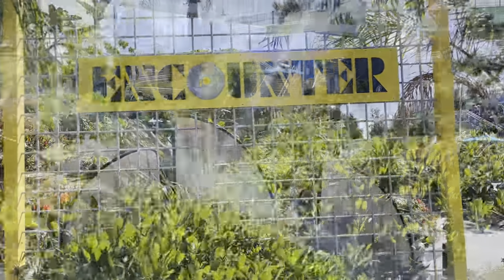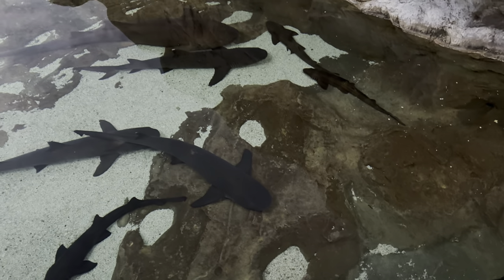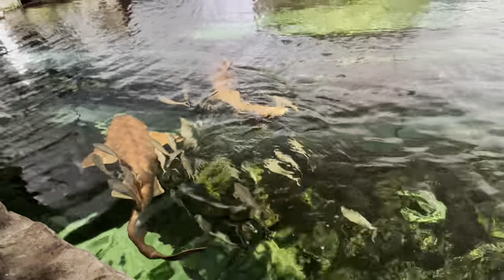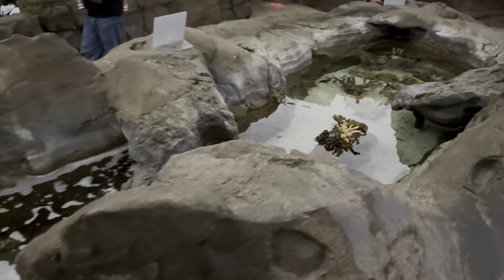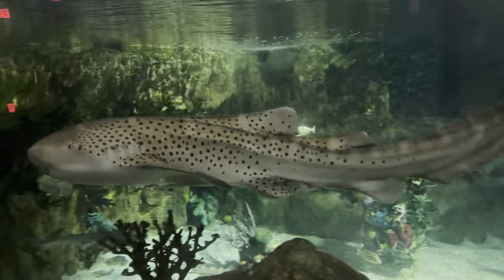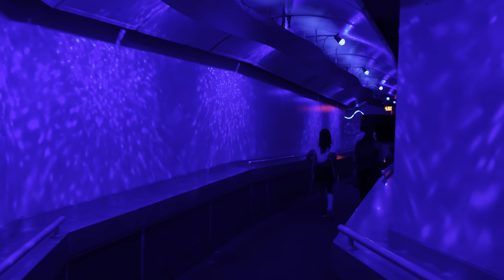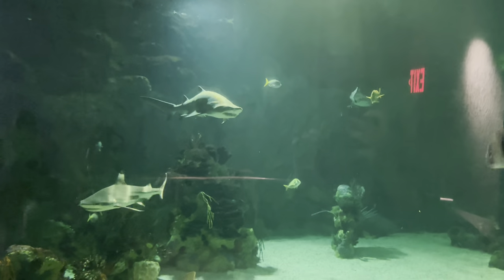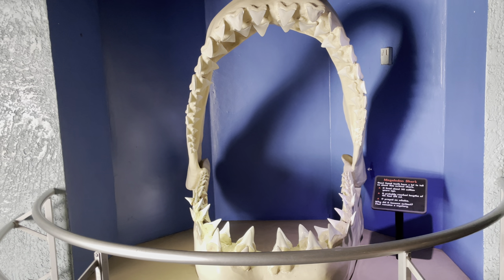Shark Encounter [4K] @ Sea World San Diego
Dive into the depths of SeaWorld San Diego's Shark Encounter! Get up close and personal with some of the ocean's most fascinating predators as you journey through an incredible underwater tunnel. Watch in awe as sharks glide gracefully above and around you, offering a breathtaking and thrilling experience you won't forget. Perfect for thrill-seekers and marine life enthusiasts alike, this encounter showcases the beauty and power of these magnificent creatures. Don't miss out on this unforgettable adventure!

0:00 Outside the Shark Exhibit
1:00 Above Ground Shark Viewing
2:49 Old Touch Tanks & Side Viewing Area
4:53 Underwater Tunnel
6:57 Underwater Viewing Area & Photo Opp